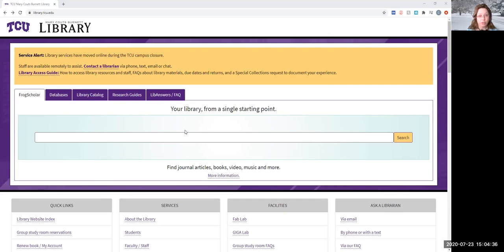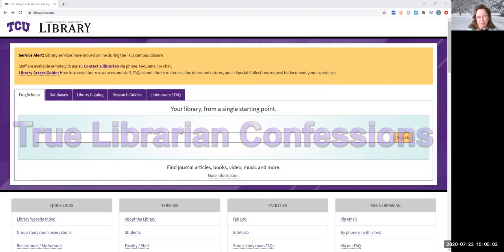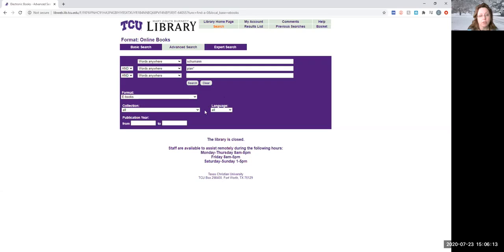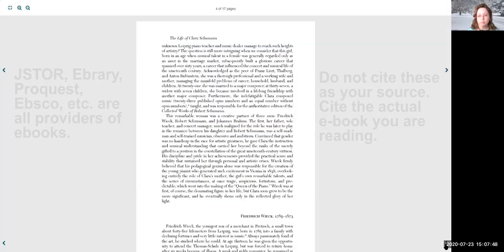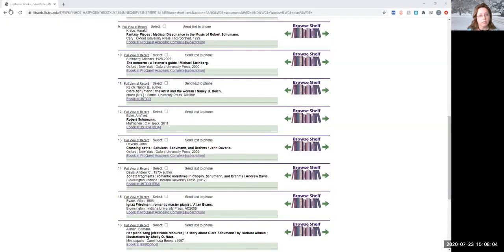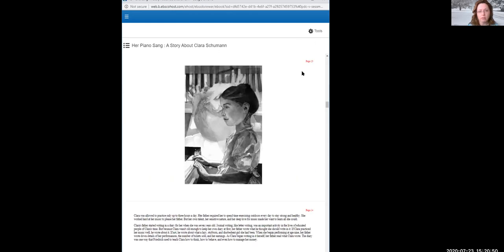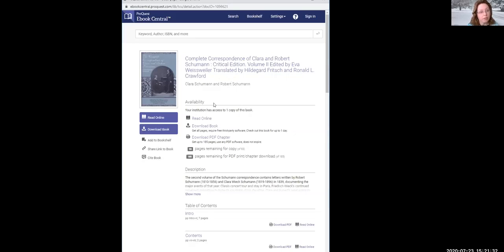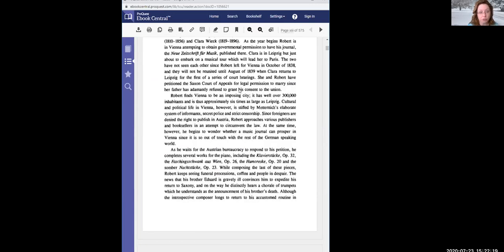M/M Library: Ebooks Tutorial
Three minutes of the TCU Music Librarian demystifying the ebook. Learn how to find and read them and other cool tools!